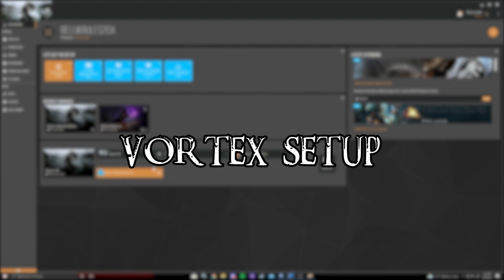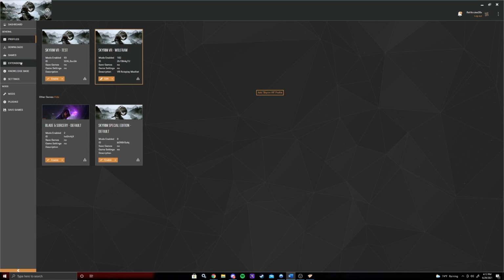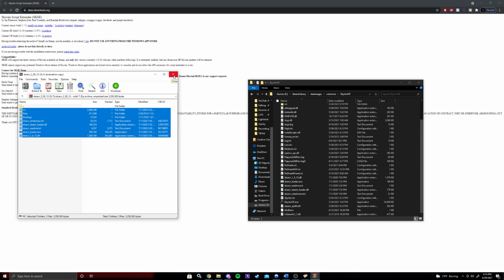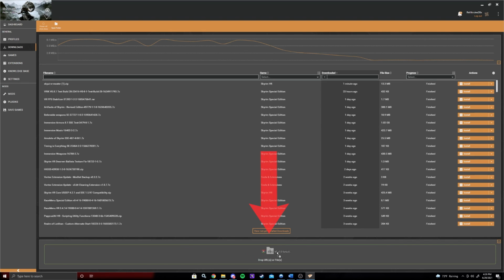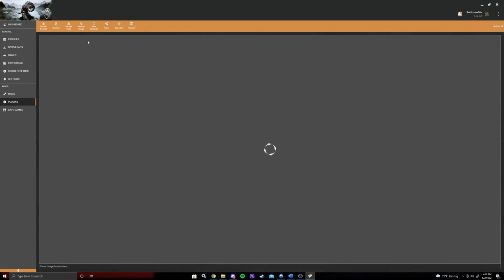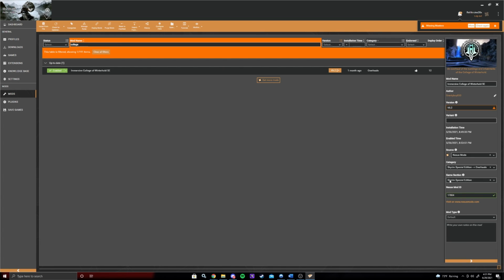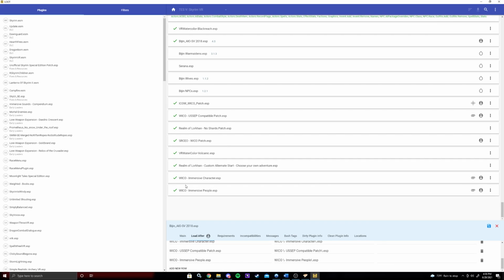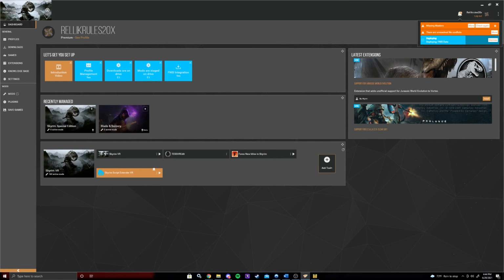SkyrimVR Modding Tutorial with Vortex Intro (SKSEVR, SkyUI, Load Order, etc.)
This is mainly for the new players trying to mod SkyrimVR and have never done it before. This modding tutorial will try it's best guide you with the Skyrim Script Extender for VR or more commonly known as SKSEVR; as well as SkyUI and so on! This guide is meant to attempt to dummy down Vortex! Many important notes are inside this video so watch it all!

Chapters
00:00 Introduction
00:44 Vortex Setup
05:35 Installing SKSEVR
08:45 Installing SkyUI VR
12:33 Load Order
16:29 LOOT Sorting
19:20 Vortex Rules
22:28 Shameful Plug
23:05 Outro

Links for you guys to be caught up and be provided with other forms of entertainment!